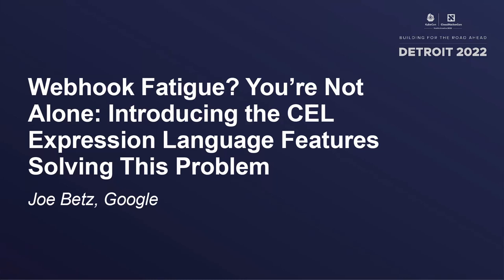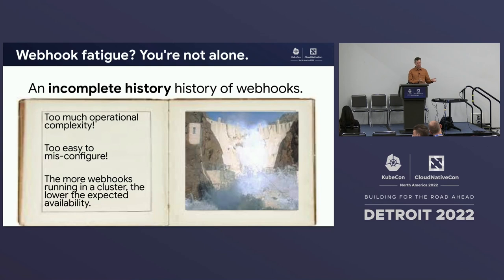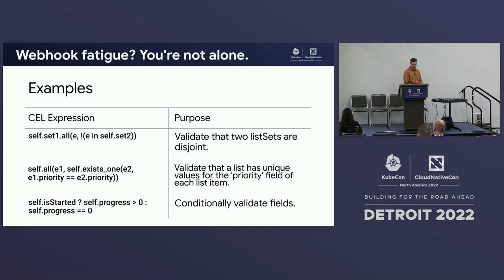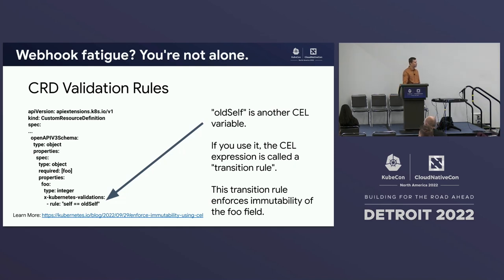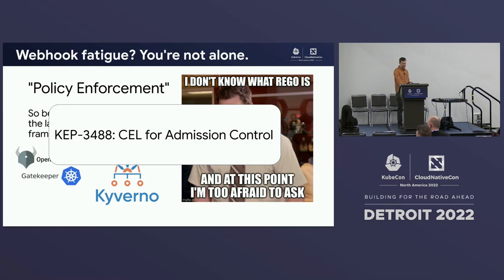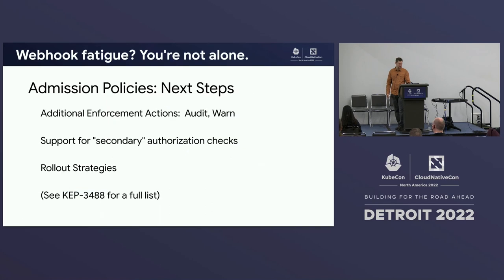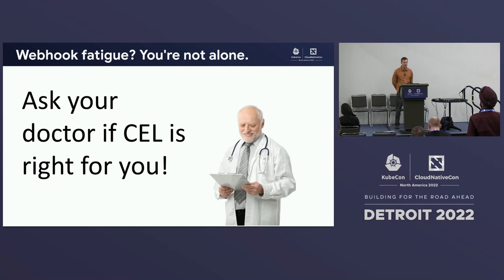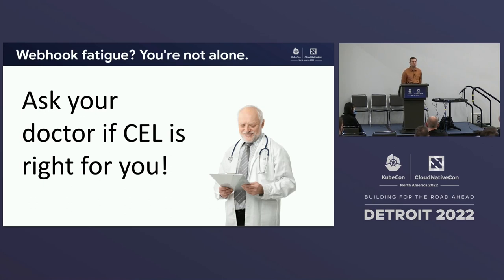Webhook Fatigue? You're Not Alone: Introducing the CEL Expression Language Features...- Joe Betz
Webhook Fatigue? You're Not Alone: Introducing the CEL Expression Language Features Solving This Problem - Joe Betz, Google

Speakers: Joe Betz
In Kubernetes 1.23 we integrated the CEL expression language into open source Kubernetes, making it possible to support the vast majority of CRD validation use cases without a webhook. This includes multi-field validation rules, immutability checks and more.  And this is just the beginning, we plan to extend admission control to support CEL expressions as well, which will make it possible to replace far more of those operationally troublesome webhooks with a much simpler alternative. We're convinced this leads to a better development experience for anyone extending Kubernetes. And more importantly, it makes cluster operations simpler and safer.  Learn about this future of Kubernetes extensibility from a contributor who has been involved in Kubernetes extensibility for over 5 years, including the projects to bring CRDs and Webhooks to GA, and who has been involved in improving the stability of Kubnernetes control planes in GKE for years.  In this talk I'll introduce CEL and how we've integrated it into Kuberentes and answer questions including: What can you do with CEL in Kubernetes today? What future features are planned? Can there really a future where webhooks are the exception instead of the norm?